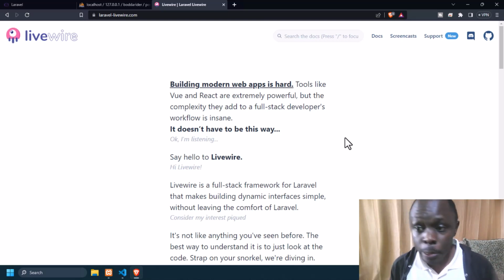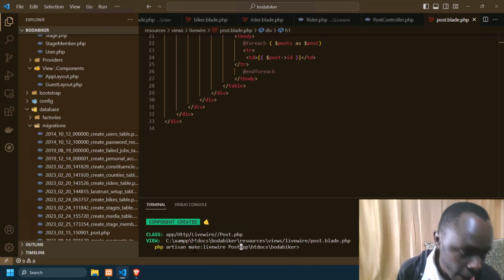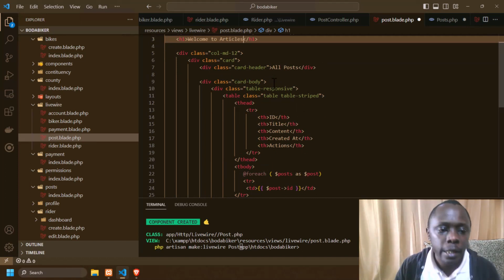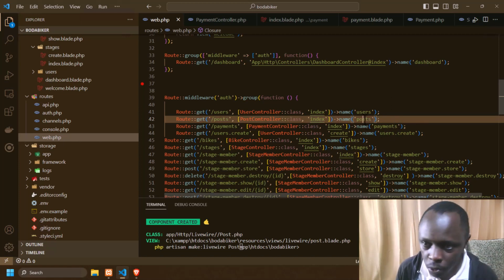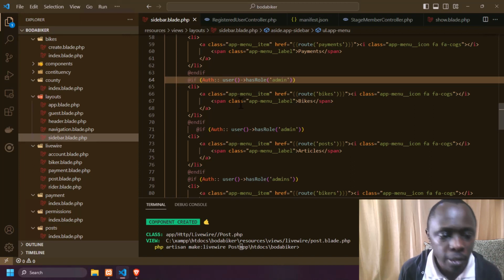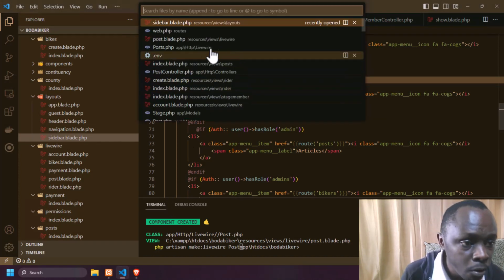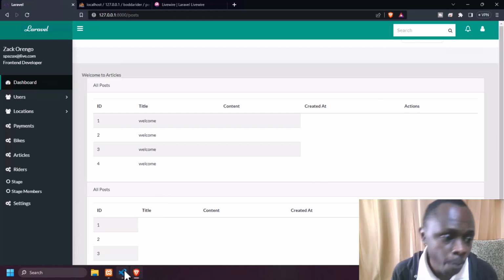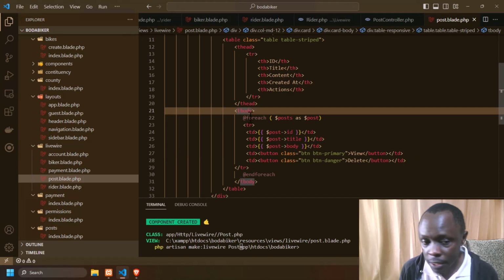Indepth Livewire Tutorial Part 0ne